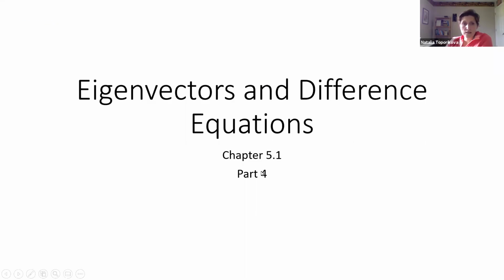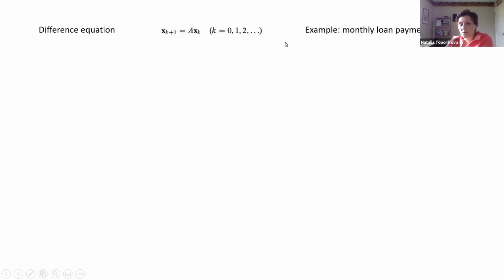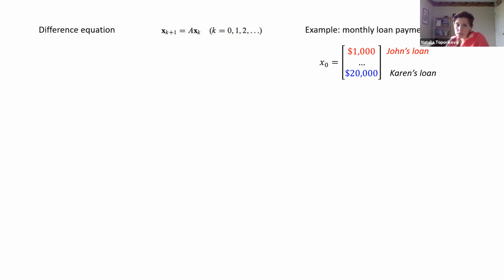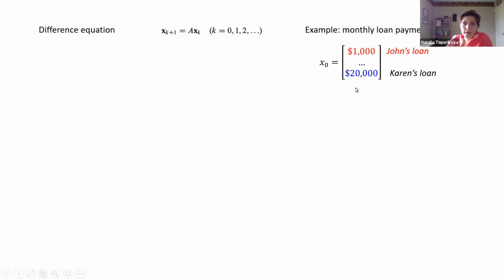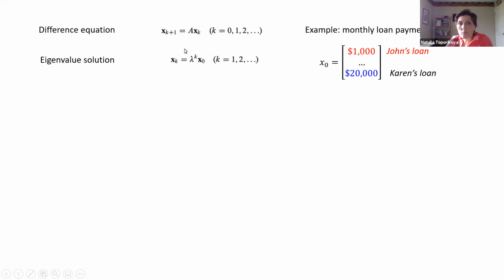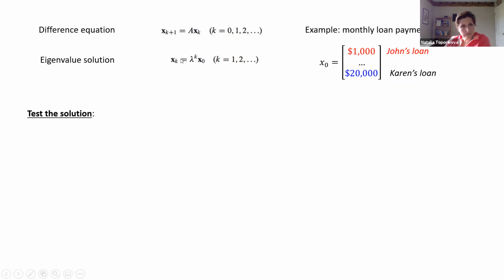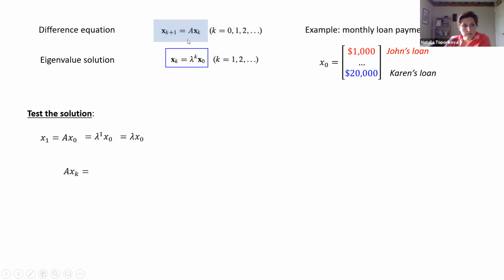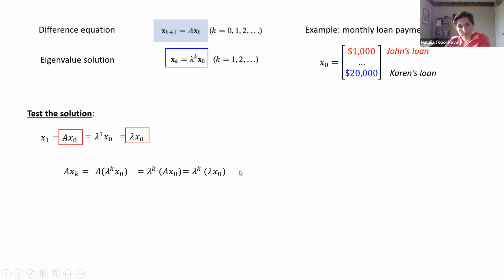5.1 part 4